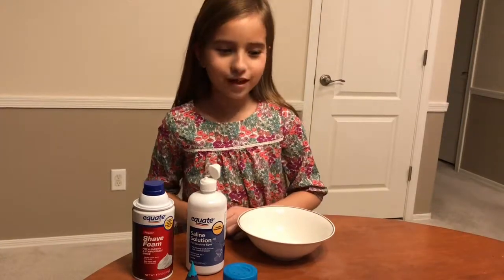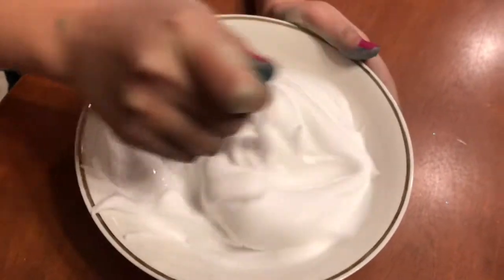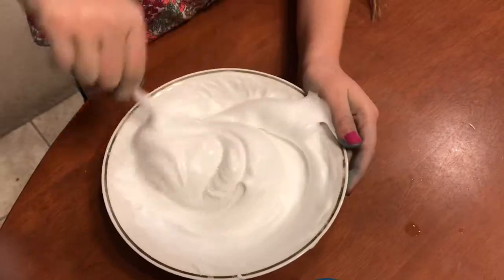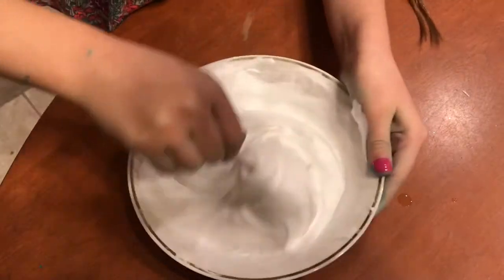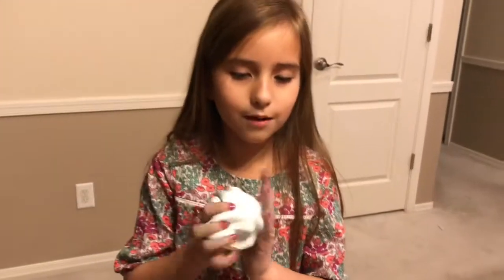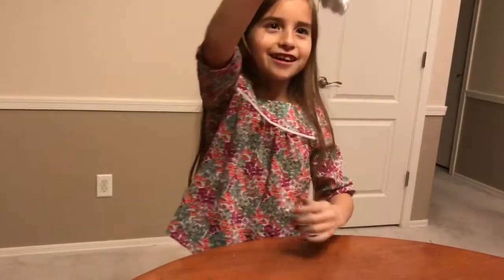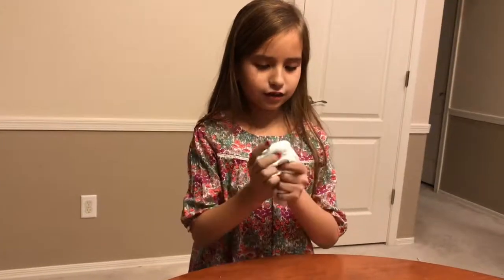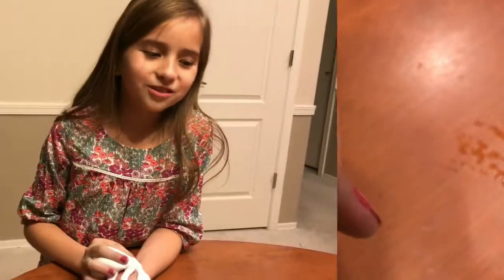Fluffy Slime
Making slime with Elmers glue, shaving cream and contact solution